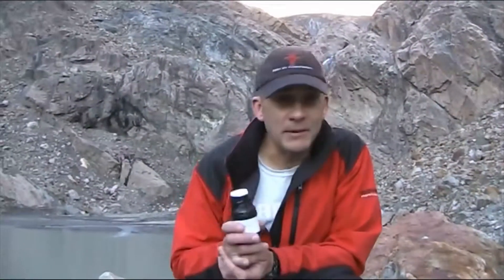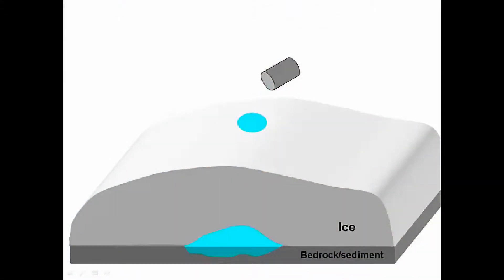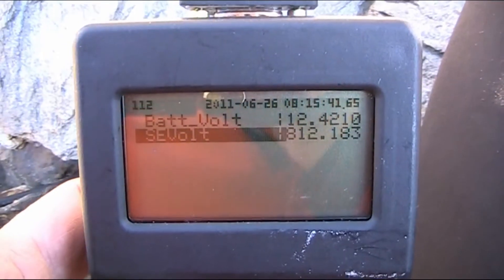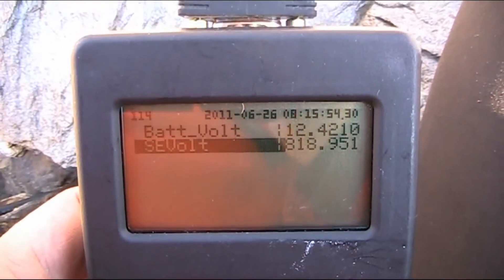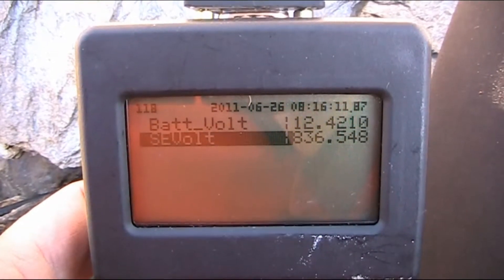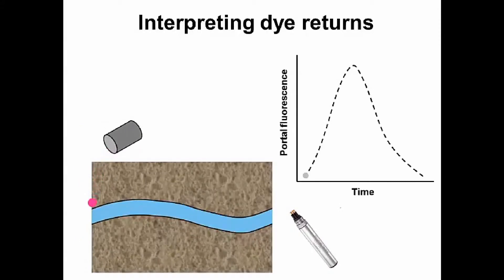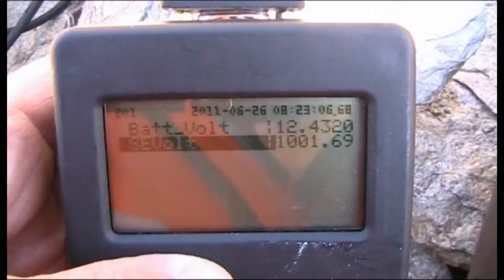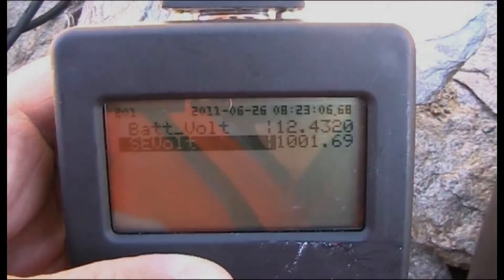Dye Tracing - Flurometry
The following video takes you through the various applications of field dye tracing. Field dye tracing can be used to ascertain drainage networks.